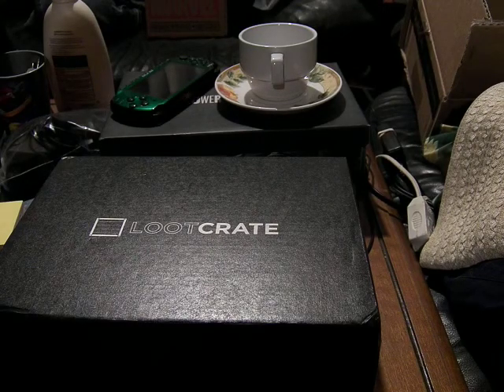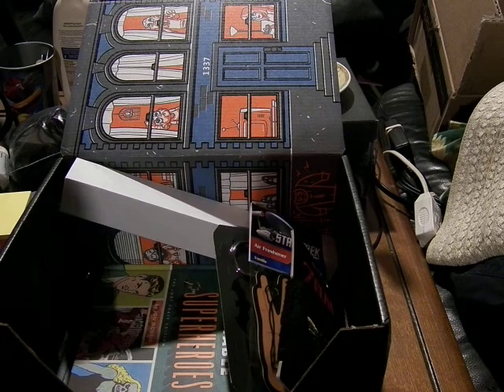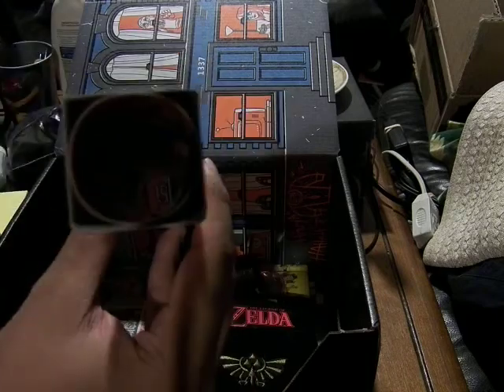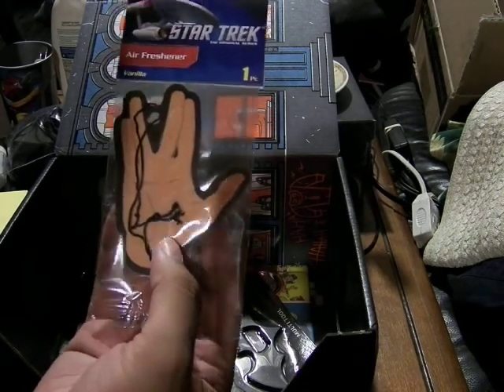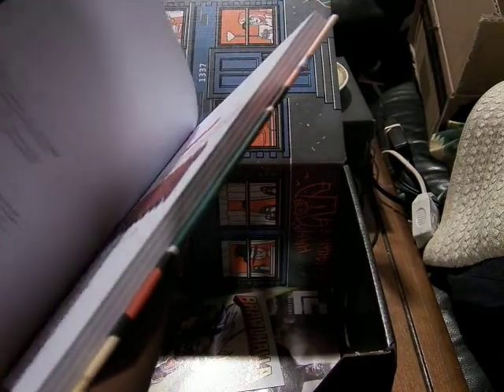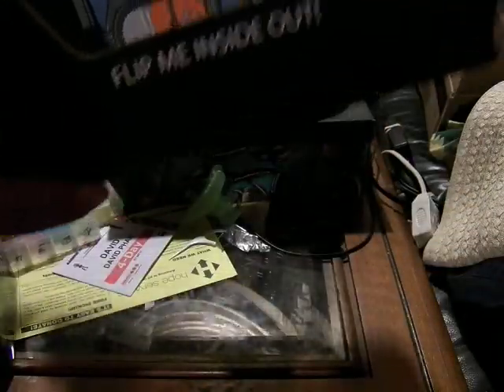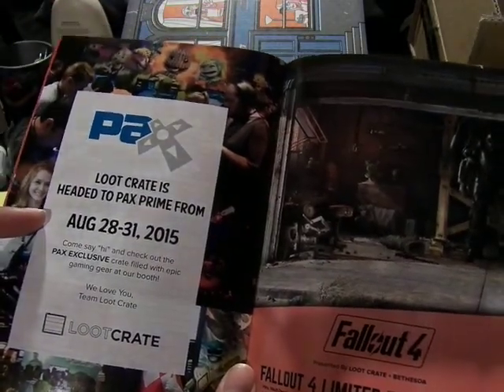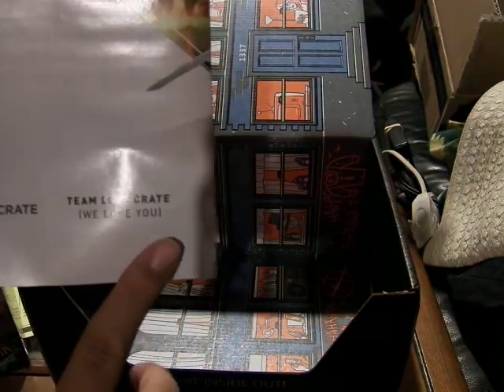MoFoCThat Review?! : July 2015 LootCrate